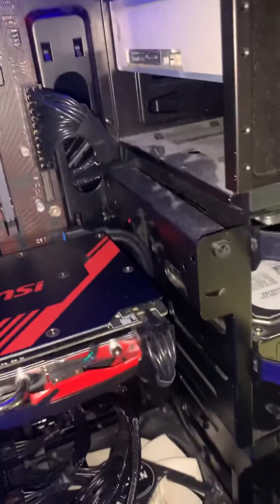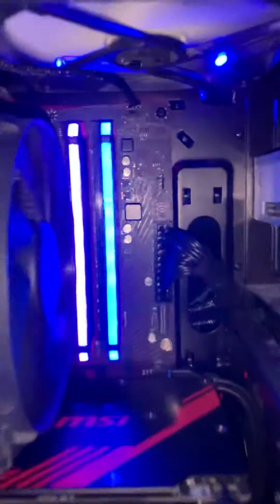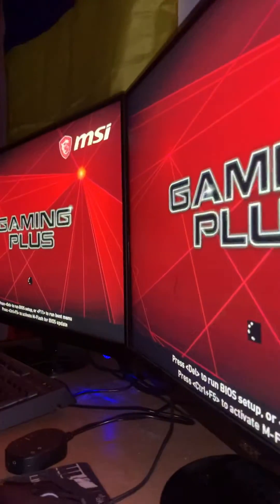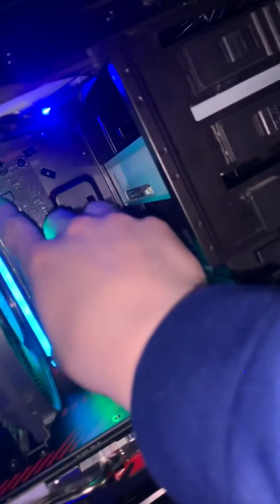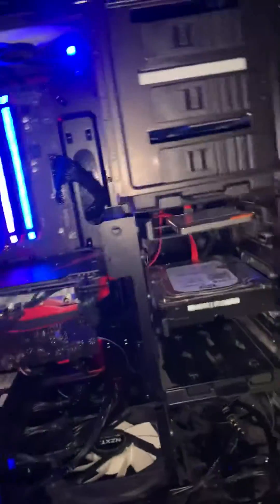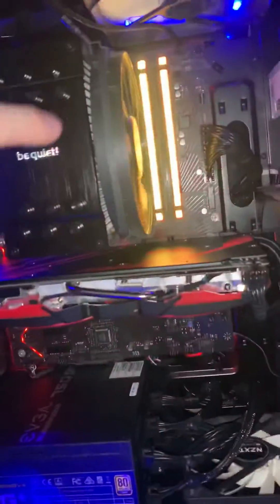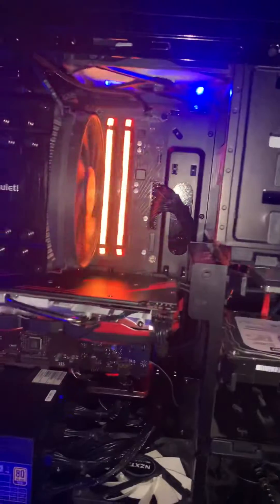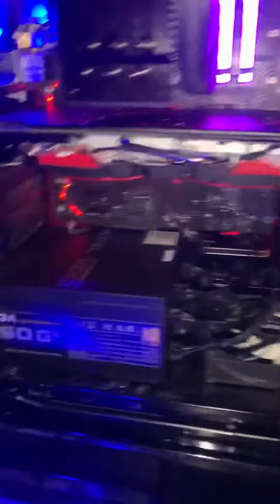CPU DRAM Light Stays ON & 1 RAM Slot Doesn't Work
One ram slot never worked for some reason. A year later I found out that I had bent CPU pins and I was shocked. Once the pins were bent back in the correct angle, the ram slot was fixed.